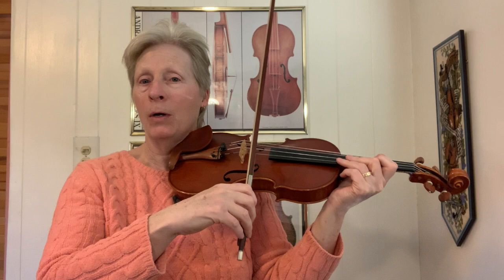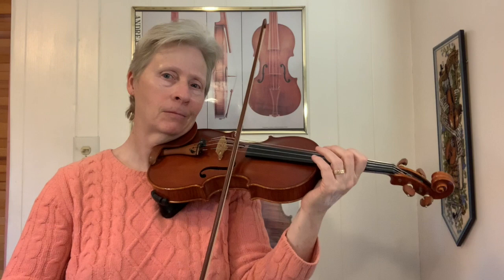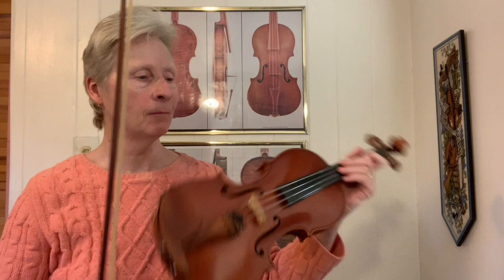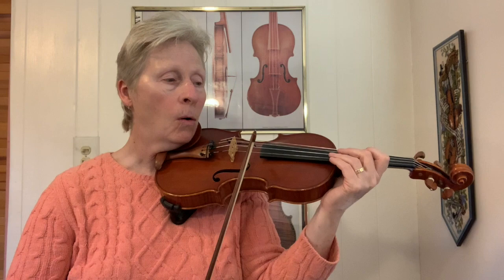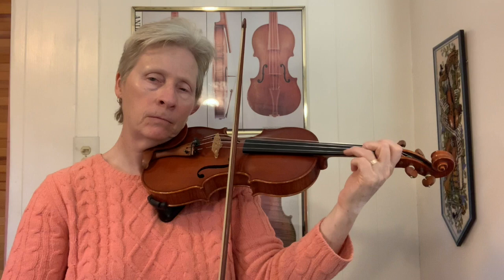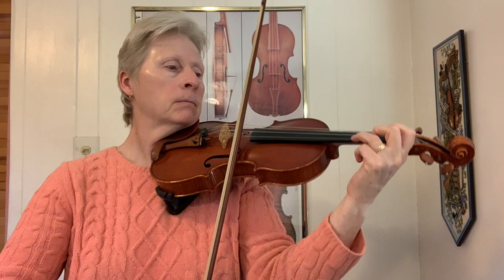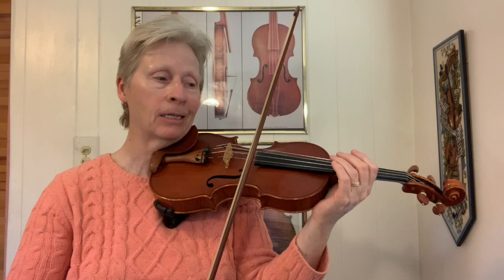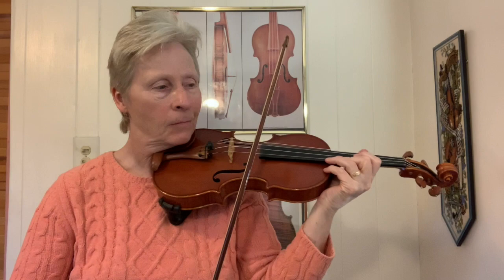How to Sound Like a Fiddle Player- Fiddle Bowing Patterns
Part of the difference between playing the violin and playing the fiddle is how you use the bow. In this video, I share some key bowing patterns. They will liven up your playing. I'm playing June Apple. Any fiddle tune with a lot of eighth notes will work.

If you'd like to join my Fiddle Club for weekly videos and sheet music, go

This backing track is being played by Strum Machine, the practice app that makes it easy to have realistic rhythm tracks for any song, in any key, at any speed.